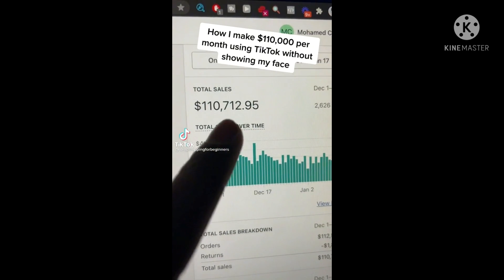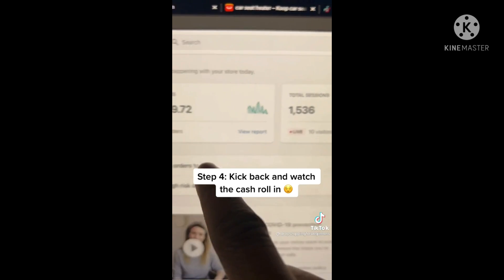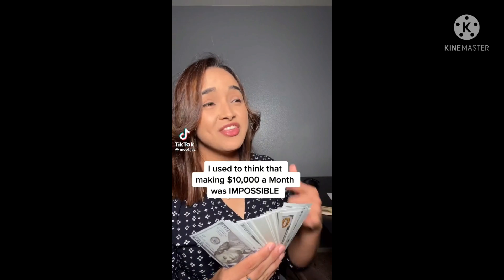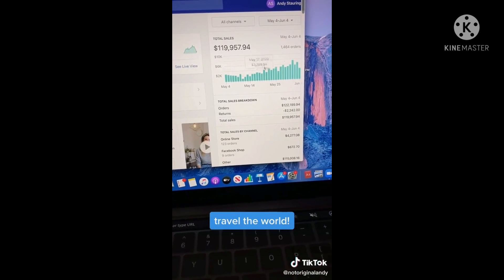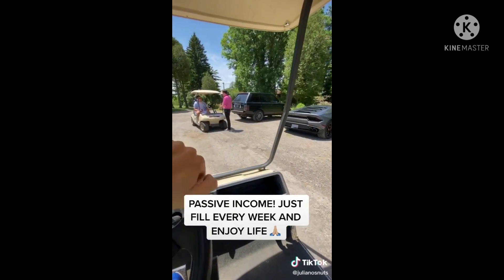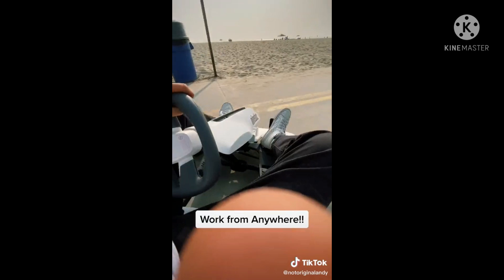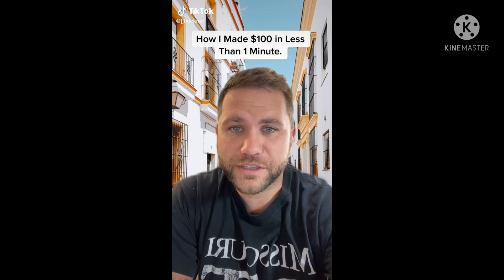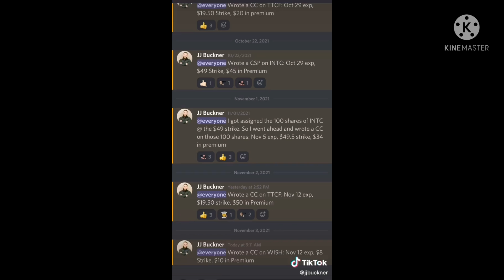How to Make a Million Dollars in 2022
each side hustle you do each month so 100,000 per month